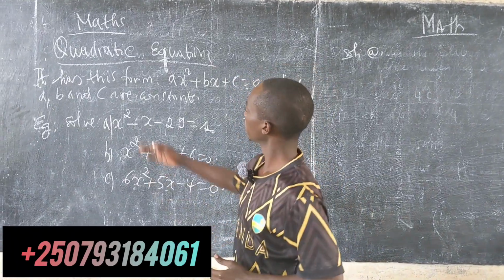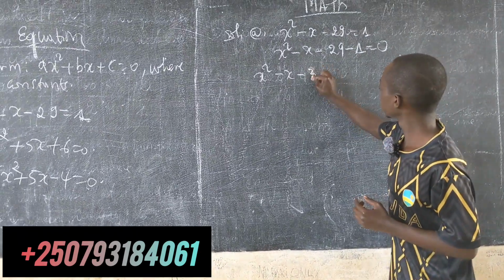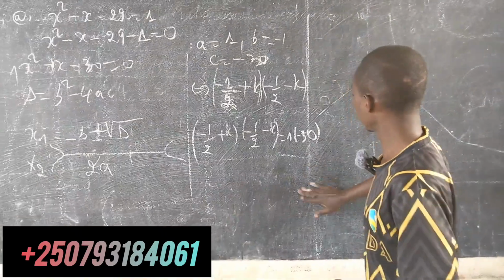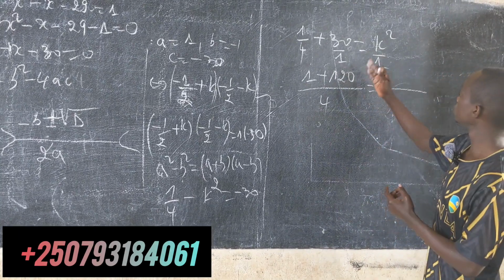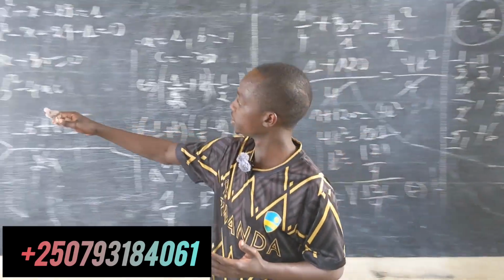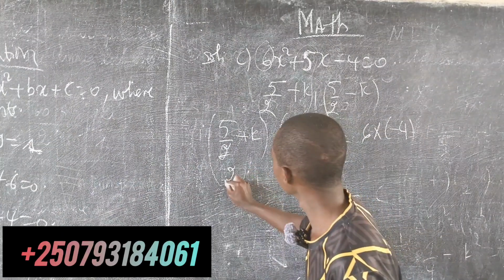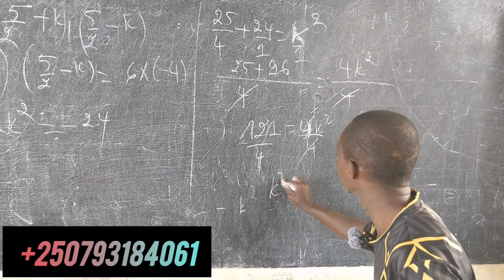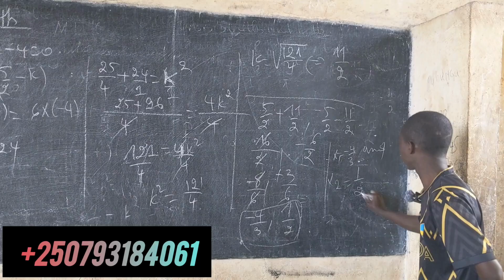How To Solve Fast a Quadratic Equations Using This Brilliant Formula Within 1 Minute by James M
Hello Viewers,

I hope this video will help a lot whenever you miss something let me know, I will be more than happy to help.